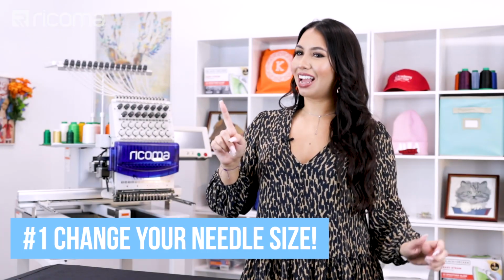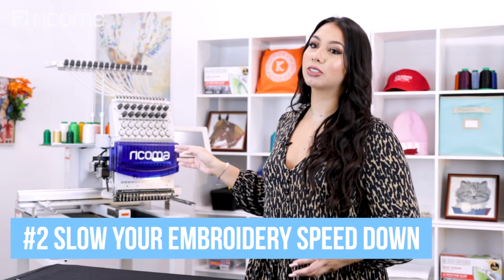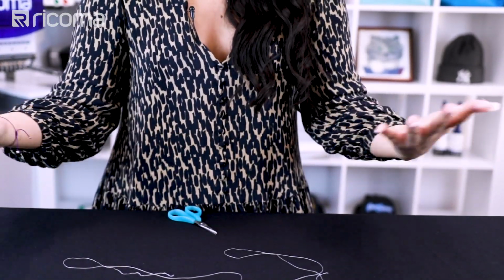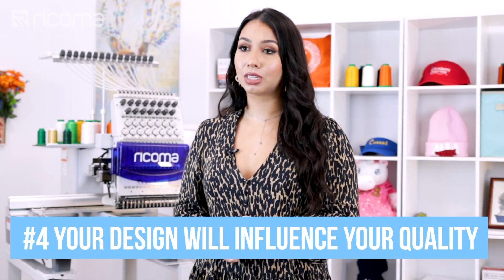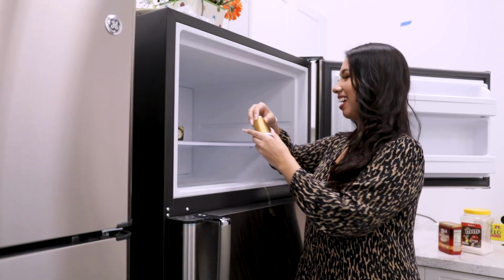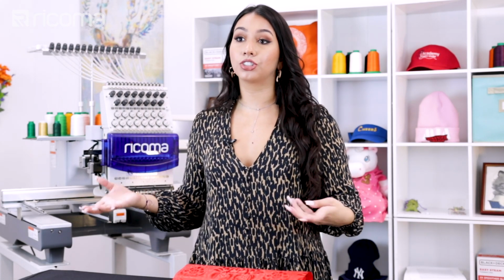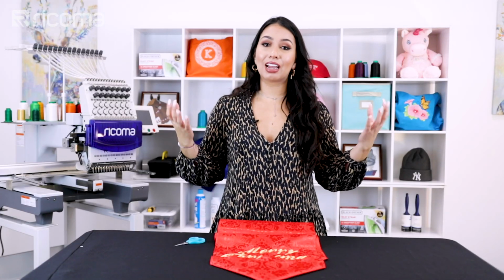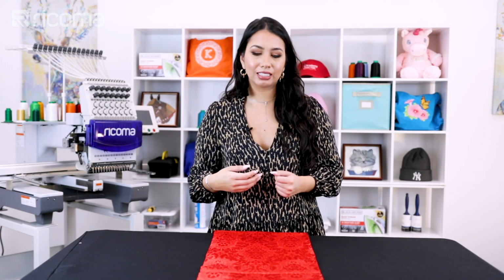The ULTIMATE Metallic Thread Guide I Make your holiday embroidery POP! (Embroidery Hub Ep97)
Still having trouble with metallic thread? Laura’s got the fix for that! She’s going over all the tips and tricks she’s learned over the years for embroidering with metallic thread without any trouble.

Join the Ricoma newsletter for educational blogs, videos, and live webinars